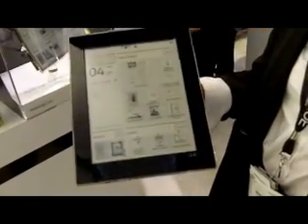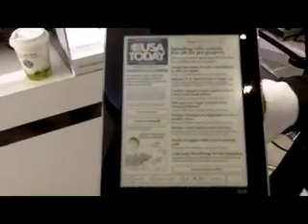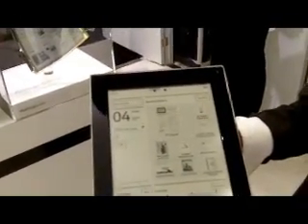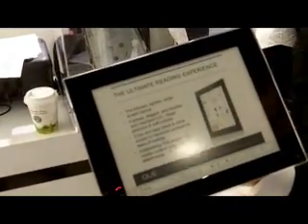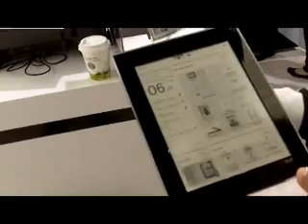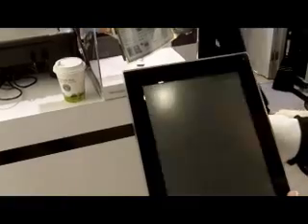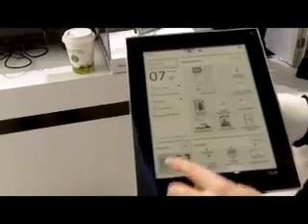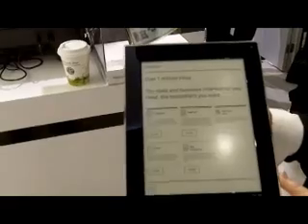Hands on with QUE eReader from Plastic Logic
PCMag.com Editor-in-Chief Lance Ulanoff gets the full story on Plastic Logic's new
QUE touch screen pro e-reader at CES 2010.